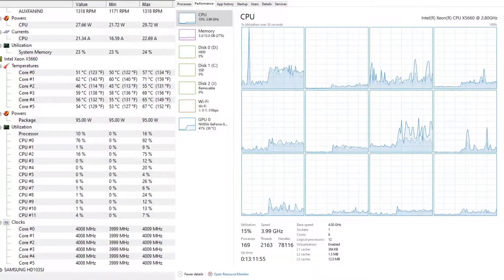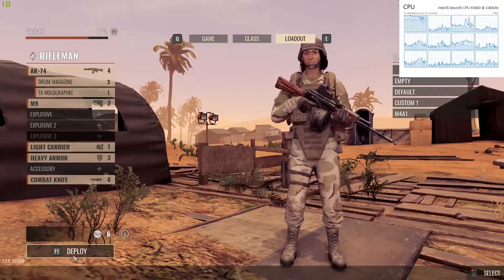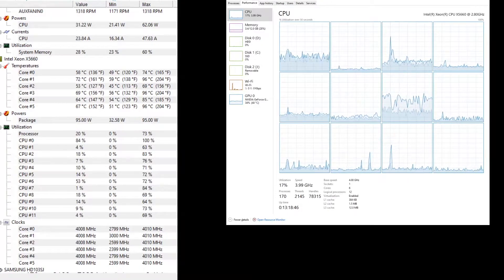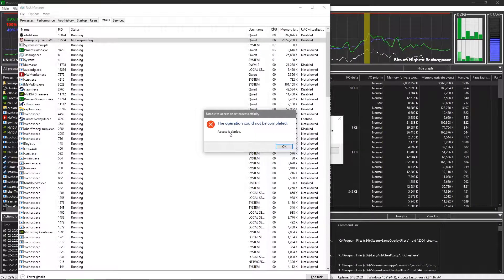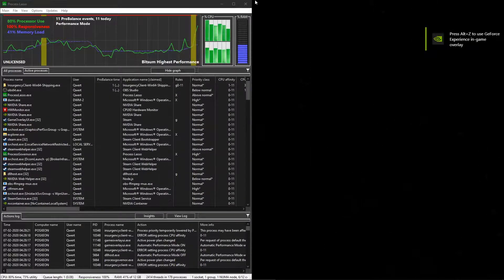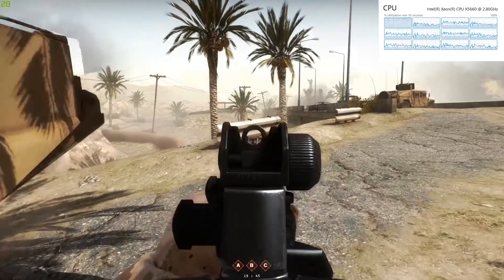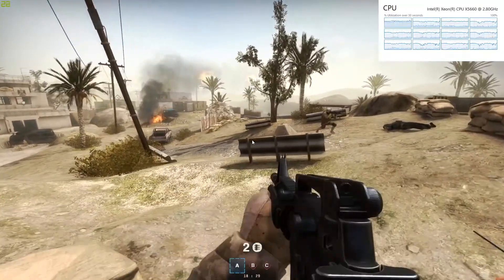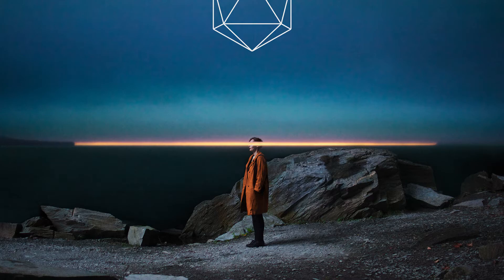How to fix cpu bottleneck, low frames